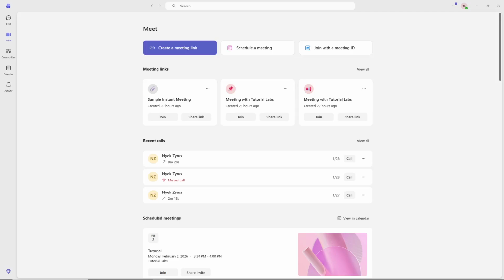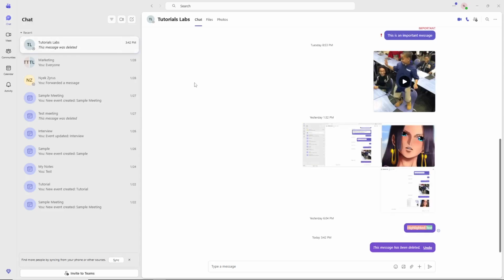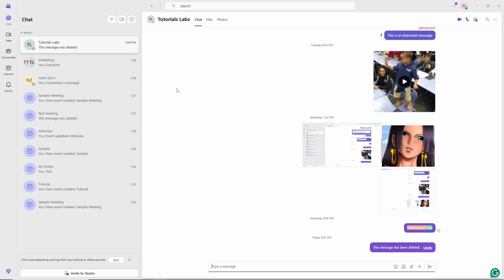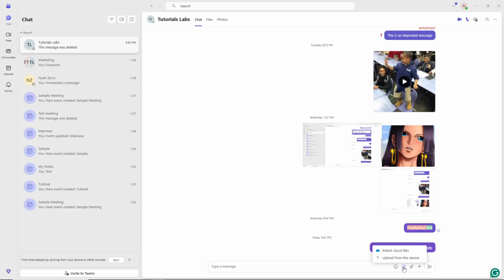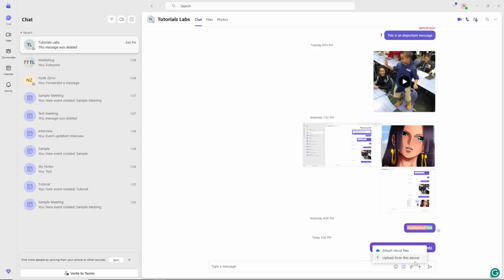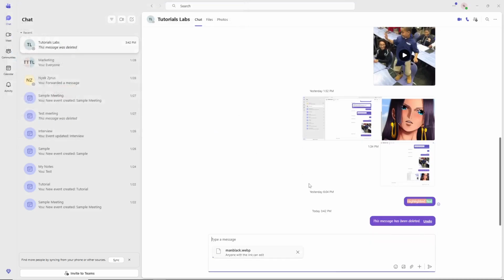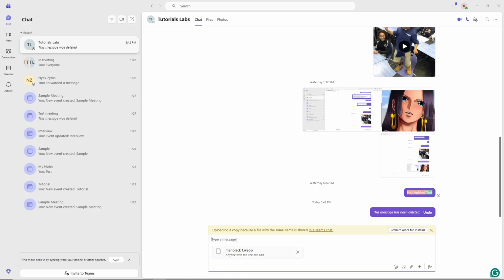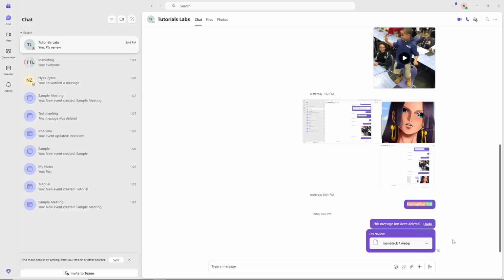How to Send Pictures on Microsoft Teams on Computer (Tutorial 2026)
Along the way, you'll learn how to send pictures Microsoft Teams computer, share photos in Microsoft Teams desktop, attach images on Microsoft Teams PC, upload pictures into Microsoft Teams chat, sending photos using Microsoft Teams app, tutorial send images Microsoft Teams computer, easy way to share pictures Microsoft Teams, add photos to Microsoft Teams conversation, how to post images Microsoft Teams desktop, sharing files in Microsoft Teams on PC, steps to send photos Microsoft Teams app, send image from computer to Microsoft Teams